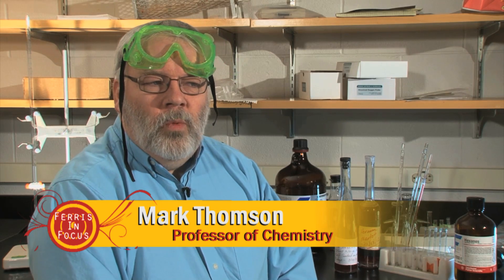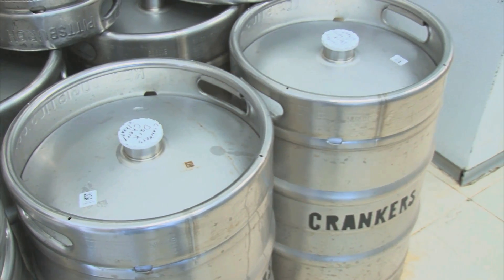Research: Beer and Wine Analysis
Learn how Ferris State Chemistry professor Mark Thomson and students are working to research and refine the craft of beer and wine making.